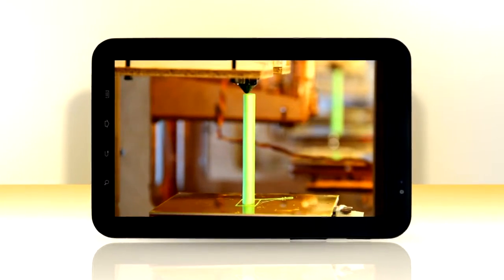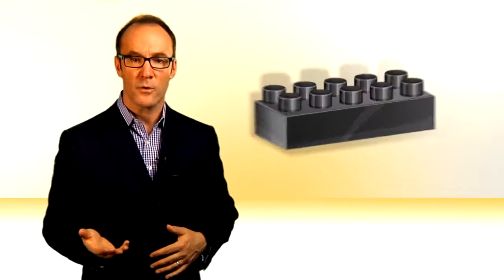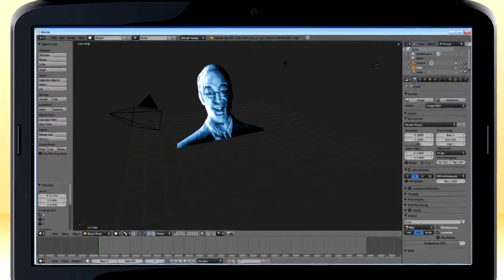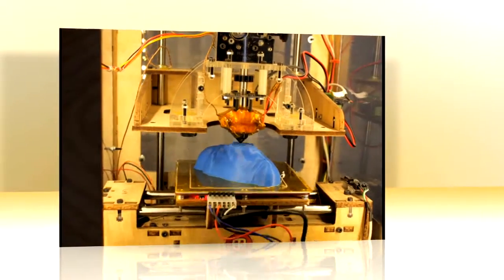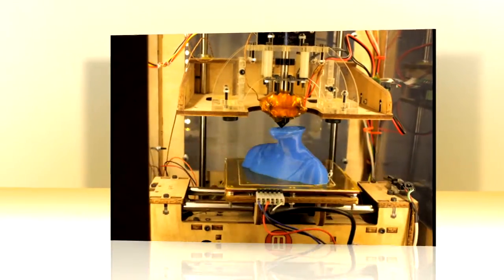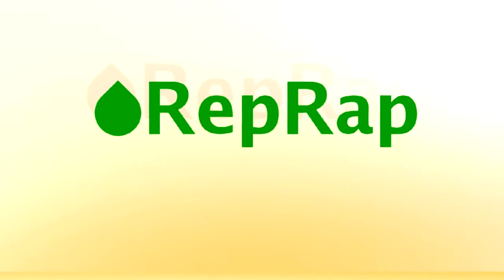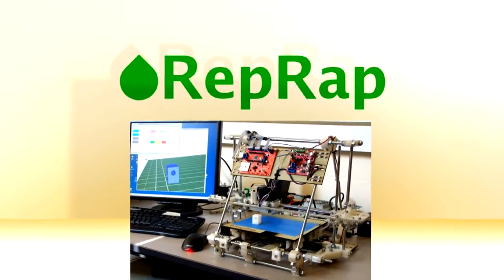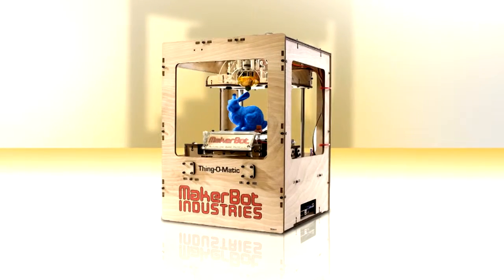3D Printing: Become Your Own Manufacturer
Now, you can own a manufacturing facility for just $750 and build any product you want -- thanks to the cool new technology of 3D printing.